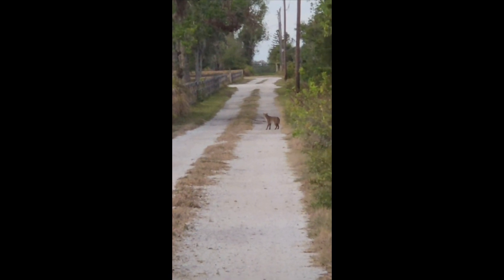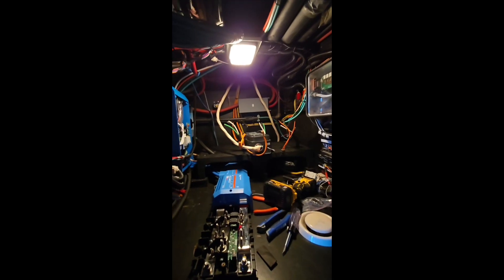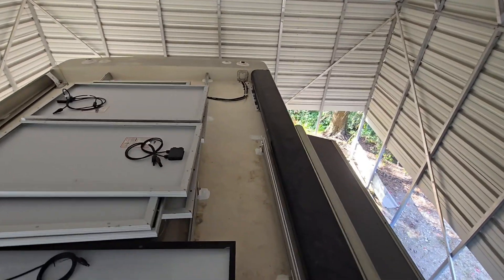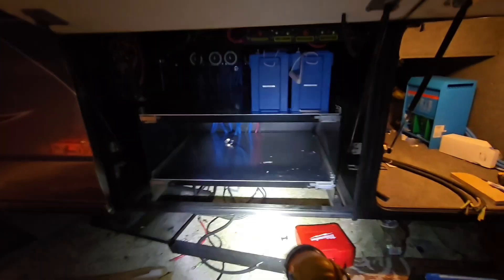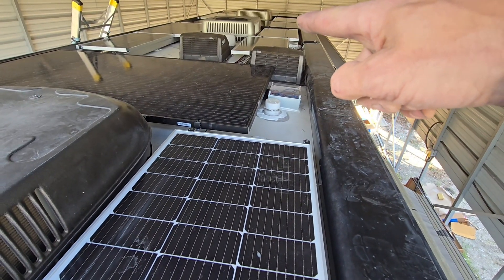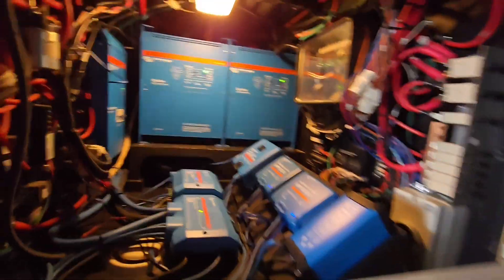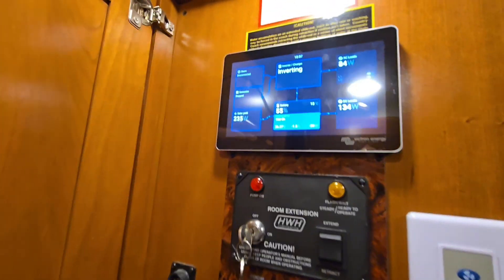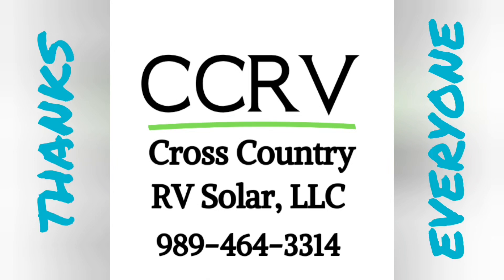Biggest Victron Solar System that would fit in this Country Coach RV, most challenging install ever!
We traveled to central Florida to the customers' property to put a large Victron Solar System in this Country Coach RV. If you don't know Country Coach motorhomes, they are extremely well built top to bottom but have been out of business for quite some time. It was awesome to do a system in.

Equipment installed:
     - 6 200Ah Victron 25.6V Smart Lithium Batteries with option to add 2 more for 1600Ah total
     - 2 5000kVa Quattros Inverter Chargers
     - Lynx System with 1000Amp BMS
     - 3 Smart Solar MPPT controllers handling the 2960 watts of solar on roof for up 113 amps of output
      - 1 Orion 24/12 70 amp converter
      - 1 Cerbo GX and Touch 70

Special thanks to the customer on this install. They were super accommodating from the minute we arrived to the minute we left. It was awesome meeting you, and we hope we meet up again on the road one day.

Reach out today for all your RV solar needs.

Let us get you "Plugged Into Nature".

Come to us or we'll come to you.

We can meet anywhere in the country, I'll find the boondocking spot and provide the power until I finish your install. Get a break from the cold in the winter or heat in the summer and come boondock somewhere with us, camping is almost always free.